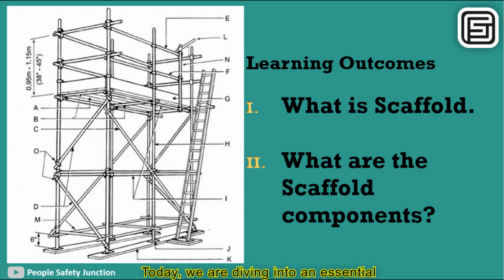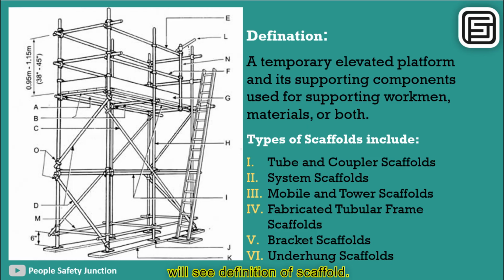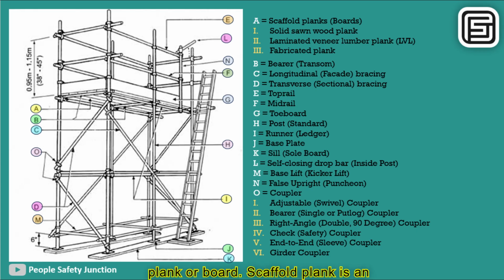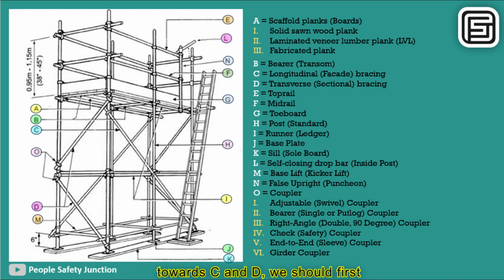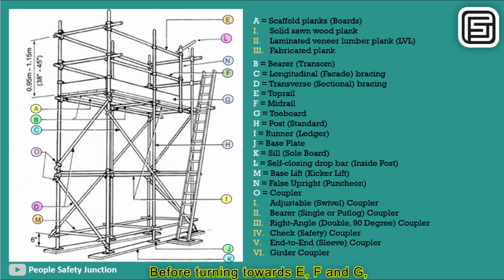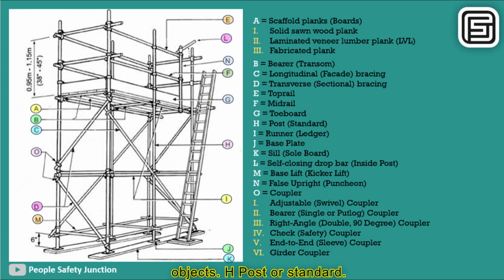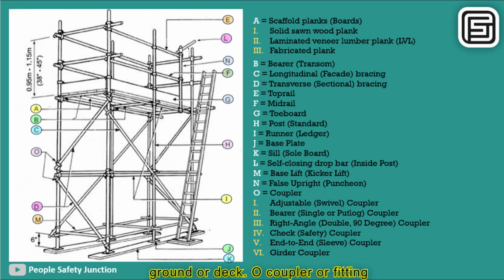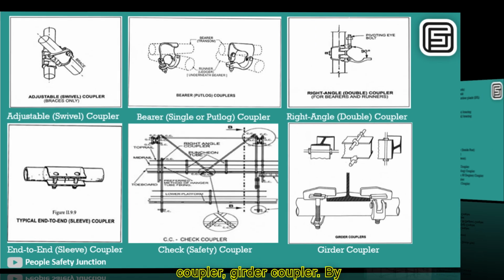Scaffolding and it's Part's.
A scaffold is a temporary structure used in construction, maintenance, or repair work to support workers and materials at elevated heights. It consists of platforms, poles, and braces that provide stability and access to hard-to-reach areas. Scaffolds are essential for ensuring safety and efficiency in building projects. Would you like to know more about different types of scaffolding? Scaffolding consists of several key components that ensure stability, safety, and functionality. Here are the main parts:
• Standards – Vertical tubes that transfer the weight of the scaffold to the ground.
• Ledgers – Horizontal tubes that connect the standards and provide lateral support.
• Transoms – Cross-members that support the working platform.
• Bracing – Diagonal supports that enhance stability.
• Base Plates – Plates at the bottom of standards to distribute weight.
• Sole Boards – Wooden boards placed under base plates for additional support.
• Working Platform – The surface where workers stand and operate.
• Guardrails – Safety rails to prevent falls.
• Toeboards – Boards placed at the edge of platforms to prevent tools or materials from falling.
• Couplers – Fittings that hold scaffold tubes together.
Would you like details on a specific component? Scaffolding is often called the backbone of construction because it plays a crucial role in ensuring safety, accessibility, and efficiency on a construction site. Here’s why:
• Supports Workers and Materials – Scaffolding provides a stable platform for workers to perform tasks at various heights, making construction work safer and more manageable.
• Ensures Safety – It helps prevent falls and injuries by offering secure footing, guardrails, and toeboards.
• Enhances Accessibility – Workers can easily reach difficult areas of a structure, ensuring that every part of the building is properly constructed.
• Improves Efficiency – With scaffolding, construction projects can progress faster, as workers can move freely and transport materials with ease.
• Adaptability – Different types of scaffolding can be used depending on the project, whether it’s a high-rise building, bridge, or renovation work.
There are several types of scaffolding used in construction, each designed for specific needs and structures. Here are some common types:
• Single Scaffolding – Used for brick masonry work, consisting of standards, ledgers, and putlogs.
• Double Scaffolding – Used for stone masonry, providing extra support with two rows of scaffolding.
• Cantilever Scaffolding – Supported at one end, used when ground support is not possible.
• Suspended Scaffolding – Platforms suspended by ropes or chains, commonly used for painting and maintenance.
• Trestle Scaffolding – Supported on movable tripods or ladders, used for indoor work.
• Steel Scaffolding – Made of steel tubes, offering high strength and durability.
• Patented Scaffolding – Pre-fabricated scaffolding with special couplings and frames.
• System Scaffolding – Modular scaffolding that allows for quick assembly and flexibility.
• Tube and Coupler Scaffolding – Traditional scaffolding using tubes and fittings for adaptability.
Scaffolding couplers are essential components that connect scaffold tubes, ensuring stability and safety. Here are the main types:
• Swivel Couplers – Allow tubes to be joined at any angle, providing flexibility for diagonal bracing.
• Fixed Couplers (Right-Angle Couplers) – Hold scaffold tubes at 90°, ensuring a strong and stable framework.
• Sleeve Couplers – Connect two tubes end-to-end, maintaining alignment and structural integrity.
• Putlog Couplers – Secure putlogs to ledgers, commonly used in bricklayer scaffolding.
• Beam Couplers – Used to attach scaffold tubes to beams for additional support.
• Construction & Engineering – Provides safe access for workers during building, renovation, and maintenance projects.
• Shipbuilding & Repair – Used for accessing different parts of ships for painting, welding, and repairs.
• Event & Stage Setup – Supports lighting, sound systems, and decorations for concerts, theaters, and large events.
• Film & Photography – Helps set up cameras and lighting equipment for shoots in challenging locations.
• Industrial Maintenance – Used in factories and plants for equipment servicing and inspections.
• Bridge & Tunnel Work – Essential for repairs and inspections of infrastructure.
• Historical Restoration – Provides access to delicate structures for preservation and restoration work.